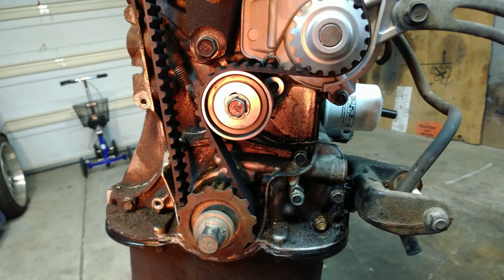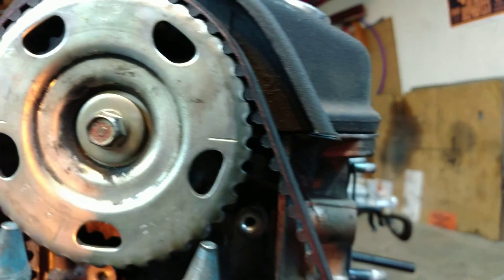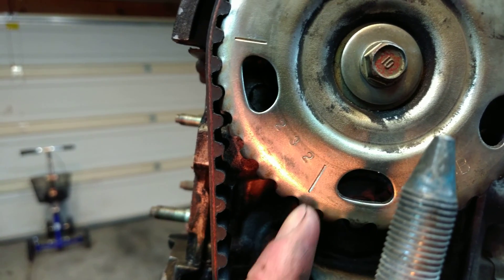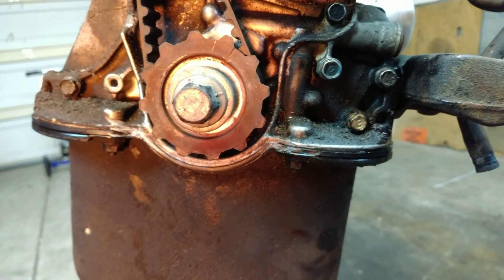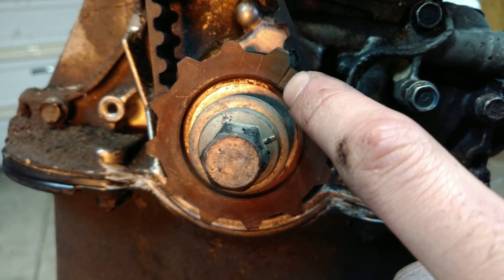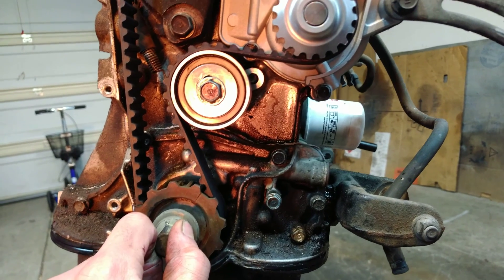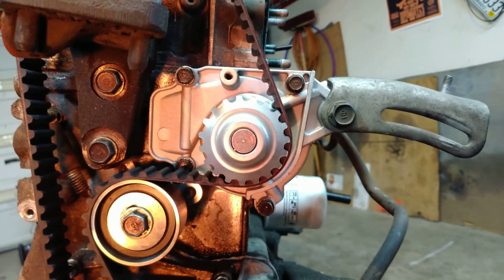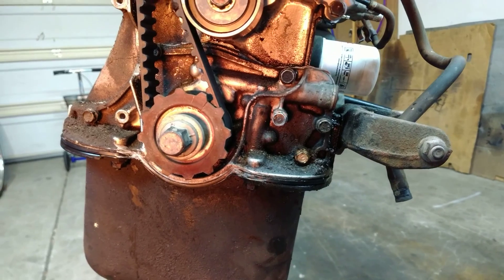How to - Mechanical timing on a D series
Here's a brief vid on setting the mechanical timing after or while replacing the timing belt on a d15b7, works on most other D15's and D16's for the most part.